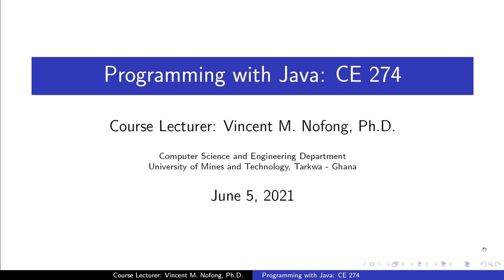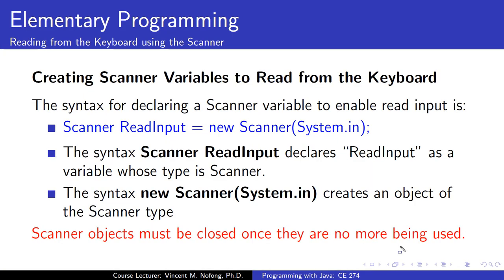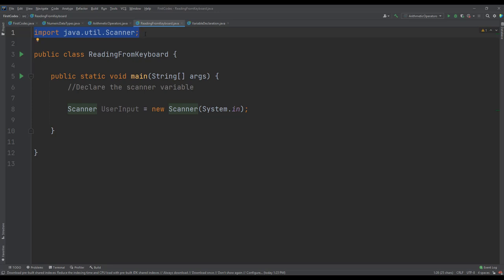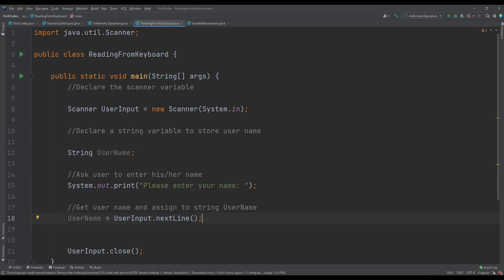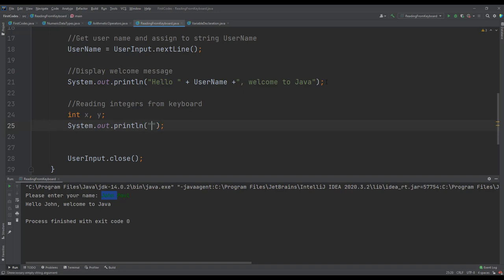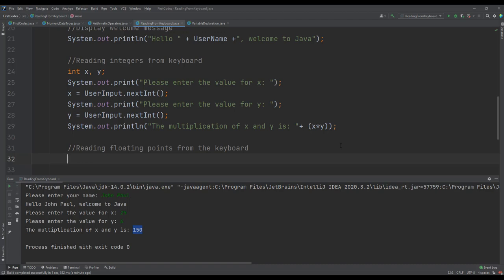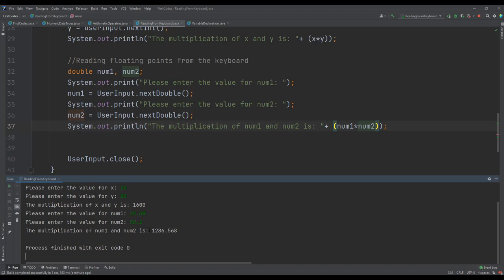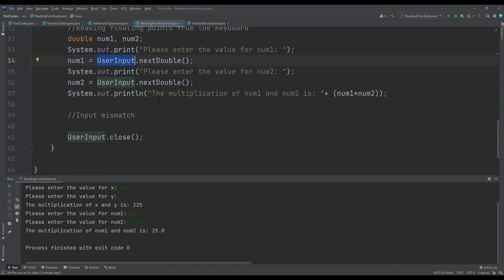Java Basics #006: Reading Inputs from Keyboard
This video is a summary of my lecture for students who might have missed my online and/or physical class (Programming with Java).